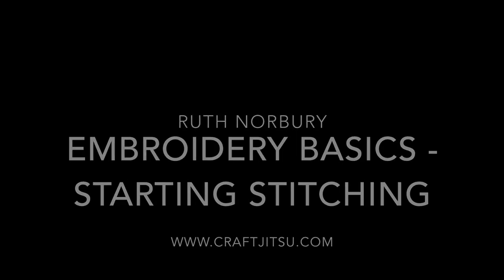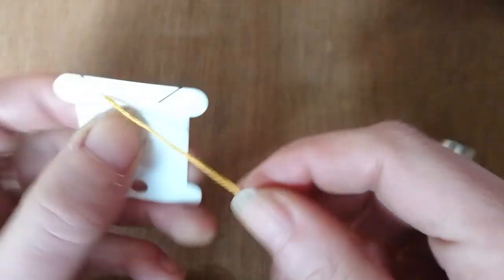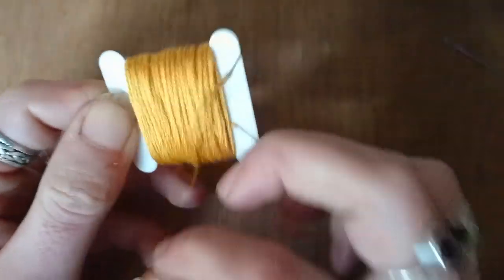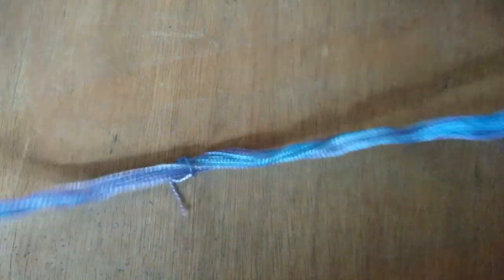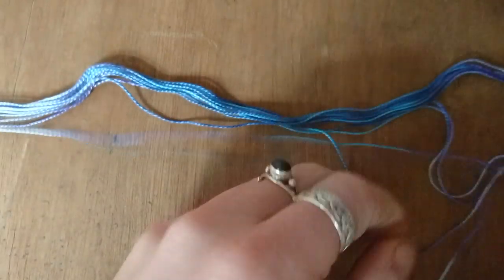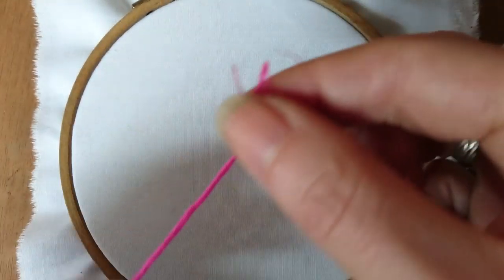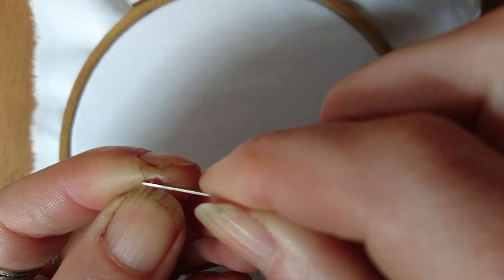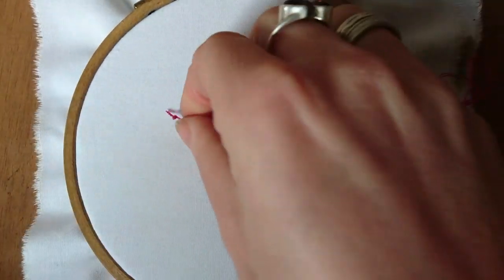Embroidery Basics 6 - Starting to Stitch. Knots, Threading Needles, Tying Off and Storing Thread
This is video six in the Basics series,  showing how to thread a needle, tie knots, store threads and tie off a thread.

Stranded Cottons
Plastic Bobbins